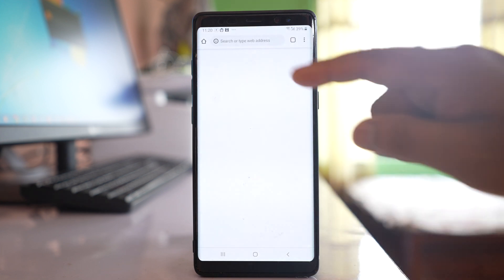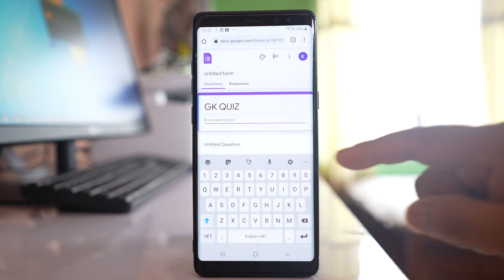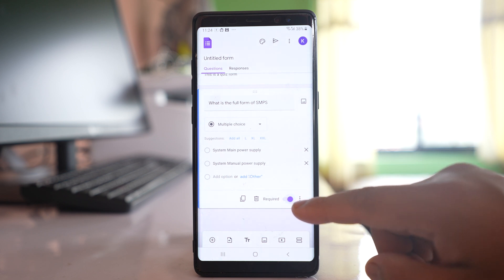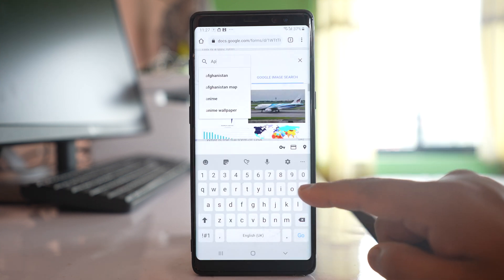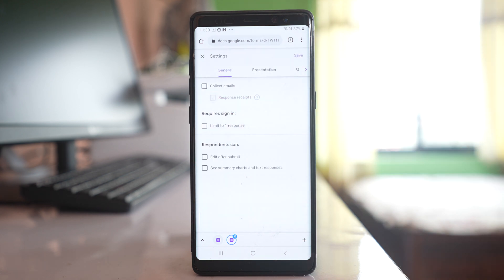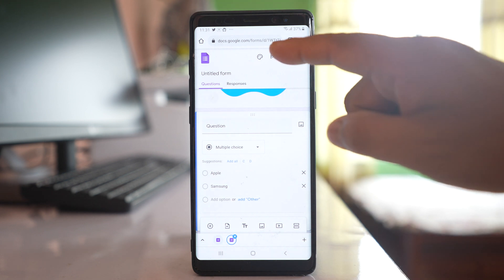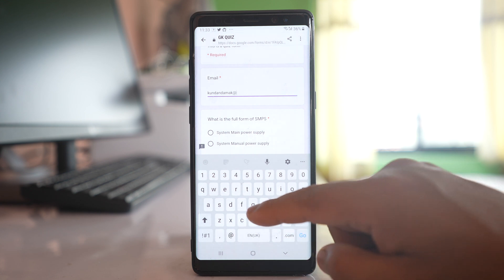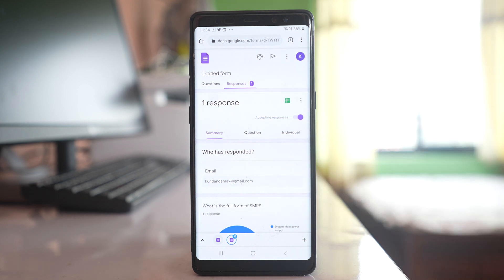How to create google form for online test using mobile - General Knowledge Quiz for students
In this video today we will see how to create google form for online test. We will create general quiz for students.